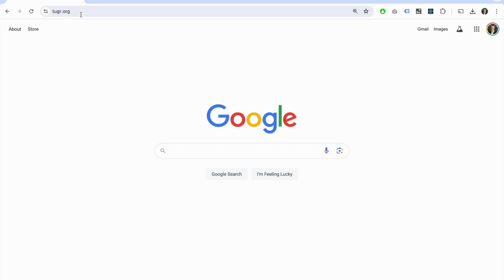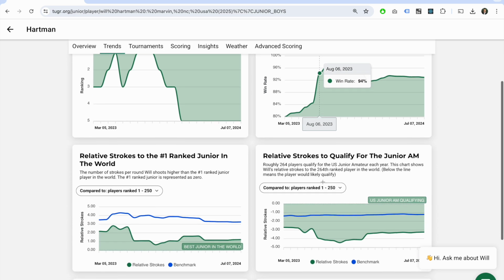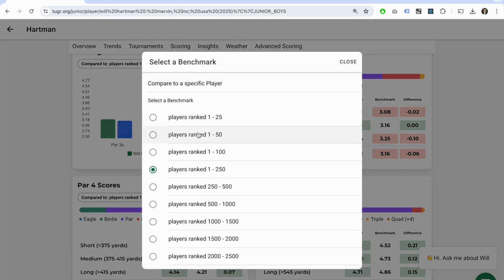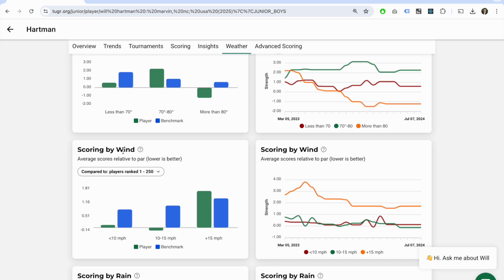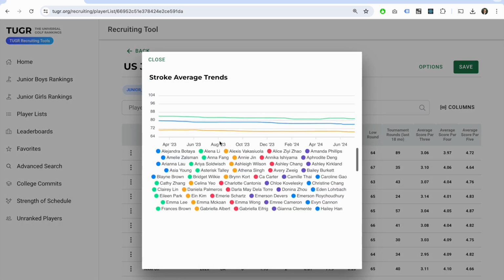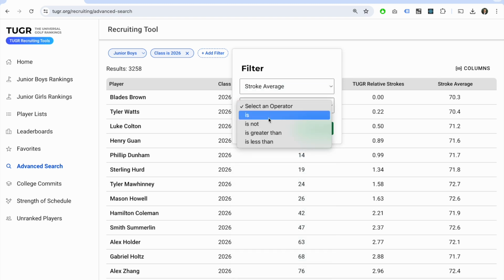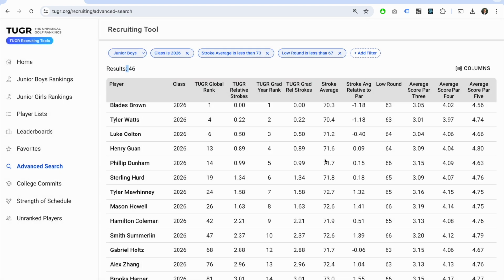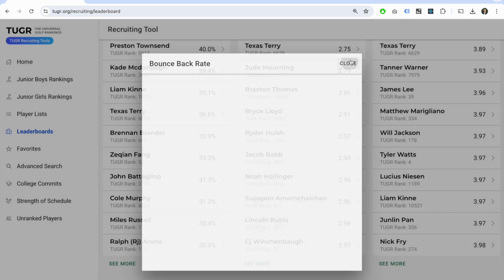How to find the BEST Junior Golfers in the world - TUGR Junior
A quick overview of the universal golf rankings and how you can find the best junior golfers in the world as a college golf coach. Used by D1 - D3 coaches.